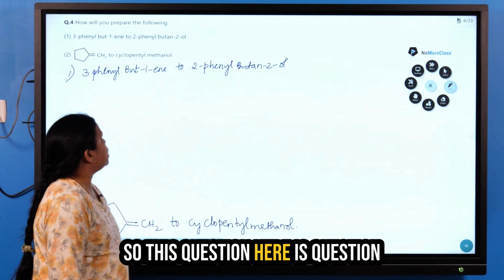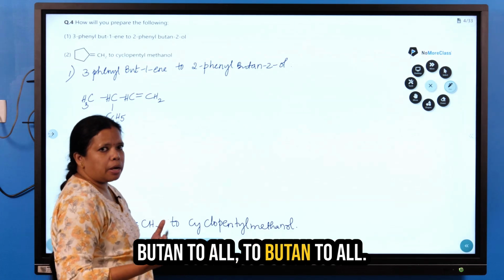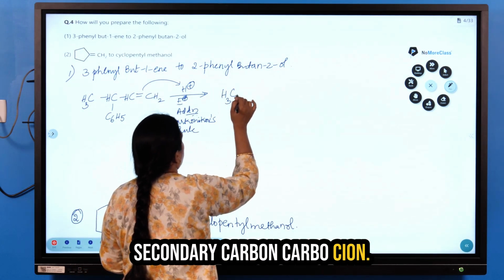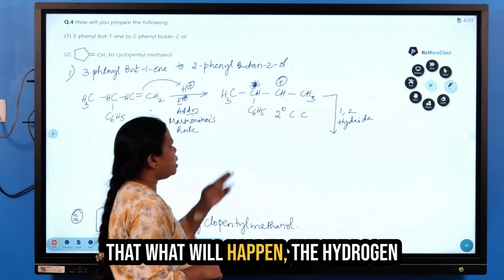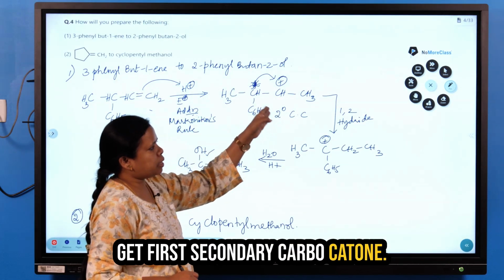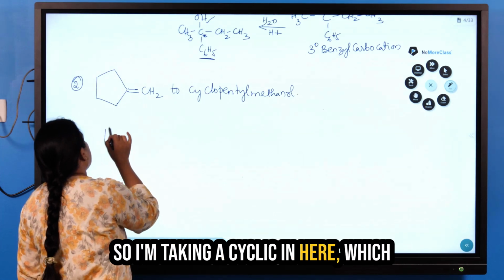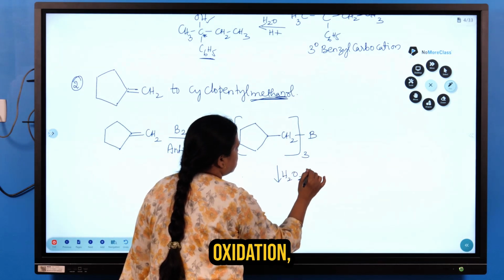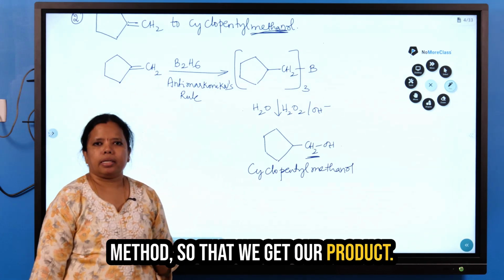Preparation of 2-Phenylbutan-2-ol from 3-Phenylbut-1-ene | Class 12 Chemistry | NoMoreClass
Welcome to NoMoreClass, your trusted educational partner dedicated to helping students excel in chemistry concepts crucial for competitive exams like IIT JEE, NEET, and CET. Under the expert mentorship of Ms. Usha Sailaja, who brings over 20 years of teaching experience specializing in organic chemistry, we provide comprehensive tutorials and step-by-step problem-solving strategies to deepen your understanding.

In this session, we delve into two important preparation methods in organic synthesis, focusing on how to convert specific organic compounds into target alcohols—a vital skill for mastering organic reactions, mechanisms, and nomenclature.

Question Focus:
How to prepare 2-phenylbutan-2-ol starting from 3-phenylbut-1-ene.
How to synthesize cyclopentyl methanol from CH₂=CH- (assuming the second compound is a placeholder for a typical route; in case of a typo, please specify the starting material).
These methods are fundamental in understanding the practical application of reactions like hydroboration-oxidation, hydration, and other organic transformations. Knowledge of these synthesis routes not only helps in exams but also builds a strong foundational understanding of organic reaction mechanisms.

Preparation Strategies:
1. Preparation of 2-Phenylbutan-2-ol from 3-Phenylbut-1-ene:
The process generally involves a two-step reaction pathway:

Step 1: Hydroboration-Oxidation
React 3-phenylbut-1-ene with borane (BH₃) in tetrahydrofuran (THF) as solvent, which adds across the double bond in a syn manner, giving a borane adduct.
Follow this with oxidation using hydrogen peroxide (H₂O₂) in the presence of sodium hydroxide (NaOH), leading to anti-Markovnikov addition of water, resulting in an alcohol at the terminal position.
Step 2: Rearrangement or Substitution
Appropriate rearrangements or modifications might be needed to obtain 2-phenylbutan-2-ol, which could involve selectively oxidizing the side chains or other reagents like Grignard reagents for carbon chain extension.
2. Synthesis of Cyclopentyl Methanol:

Step 1: Starting from an appropriate precursor, like cyclopentene, perform hydroboration-oxidation or acid-catalyzed hydration.
Step 2:
If starting from cyclopentene, hydroboration followed by oxidation yields cyclopentanol.
To convert this to cyclopentyl methyl alcohol, perform alkylation or substitution reactions (like methylation) to insert a methyl group, producing cyclopentyl methyl alcohol.
Core Learning Objectives:
Understanding organic synthesis pathways, including regioselectivity and stereoselectivity.
Applying hydroboration-oxidation and hydration reactions strategically in synthesis.
Recognizing the importance of reagents, conditions, and reaction mechanisms for specific transformations.
Developing problem-solving skills in organic synthesis, crucial for competitive exams.
Building confidence in designing multi-step reactions to synthesize complex organic compounds.
About Ms. Usha Sailaja:
Ms. T. Usha Sailaja, with her decades of experience in teaching chemistry, excels in simplifying complex organic reactions and nurturing problem-solving abilities. Her disciplined approach and engaging techniques have helped thousands of students understand practical organic synthesis and reaction pathways, preparing them effectively for exams and real-world applications.

Based in Bangalore, NoMoreClass is committed to redefining coaching by integrating innovative methodologies, comprehensive learning resources, and personalized mentorship. Led by expert educators like Ms. Usha Sailaja, we emphasize conceptual clarity, efficient exam strategies, and practical problem-solving. Our live classes, recorded sessions, and extensive practice materials enable students to learn at their own pace and excel confidently in competitive exams.

Join NoMoreClass today to unlock your full potential in chemistry. Let us guide you step-by-step in mastering organic synthesis, reaction mechanisms, and problem-solving techniques essential for a successful academic and professional future.